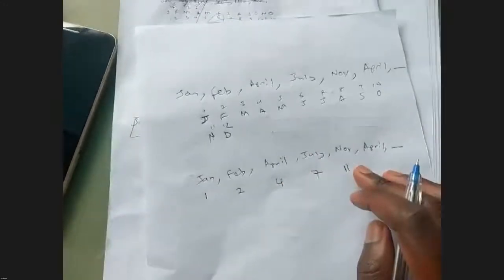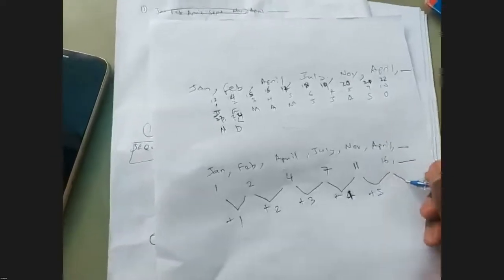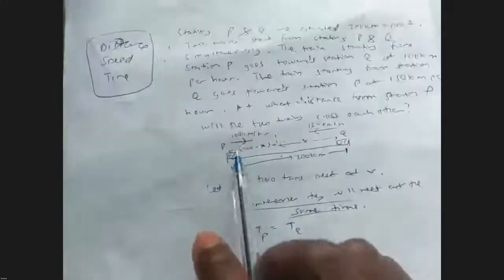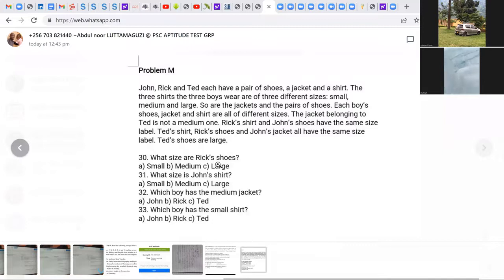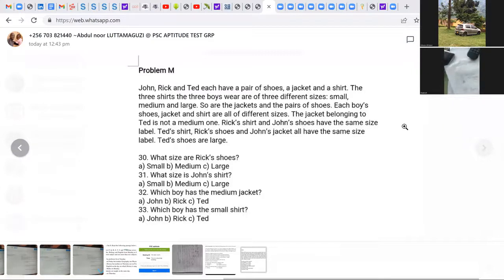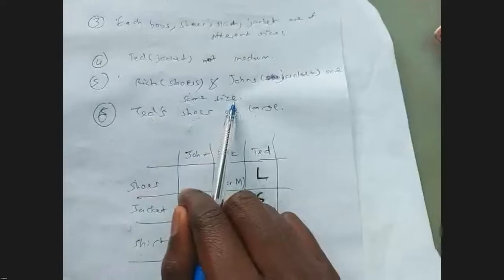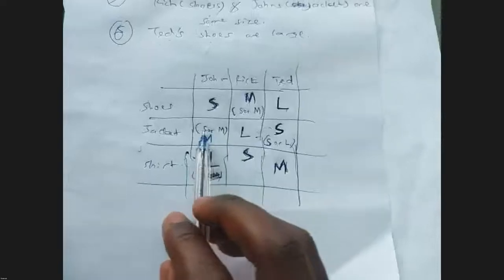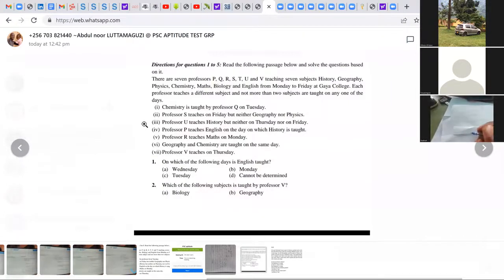APTITUDE TEST DISCUSSIONS 3